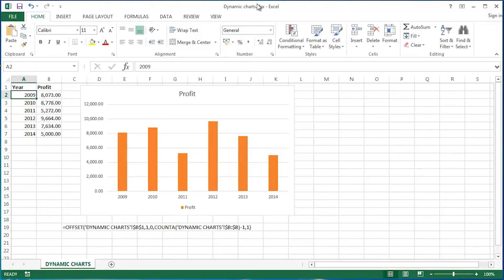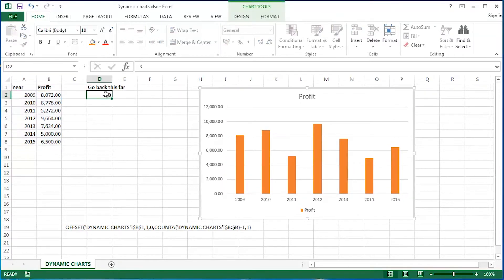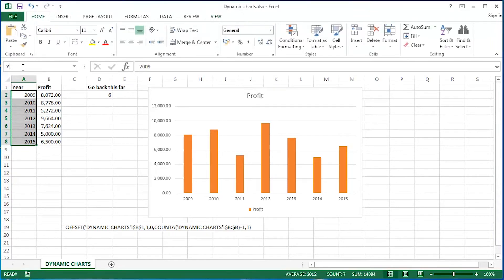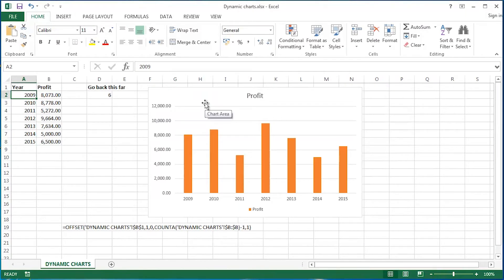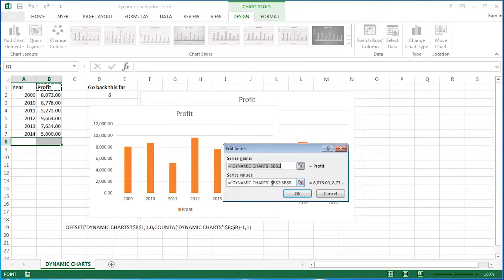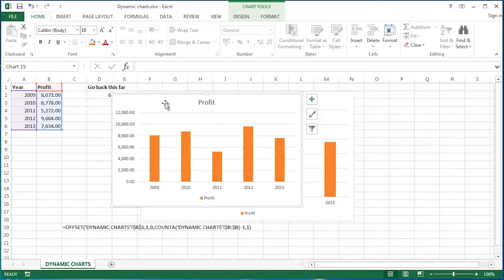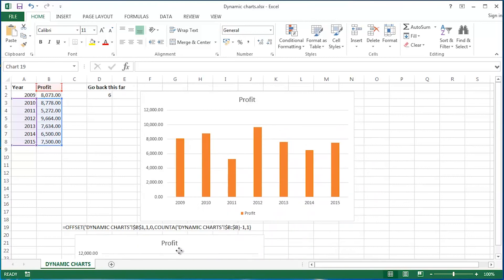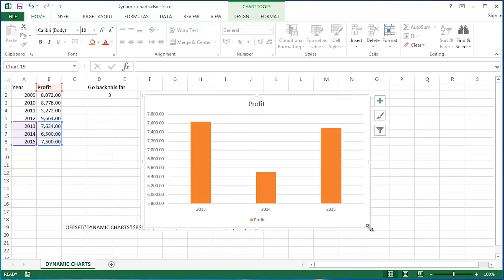Creating dynamic charts in Microsoft Excel - Part 2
Excel’s FV function calculates the future value of an investment assuming a constant interest rate and periodic, constant payments.